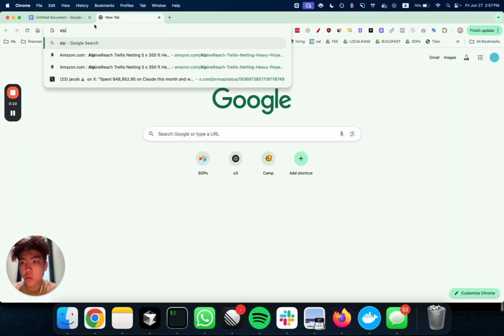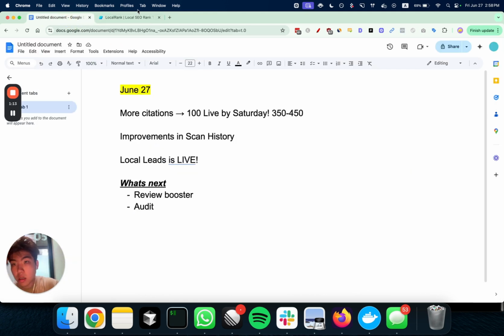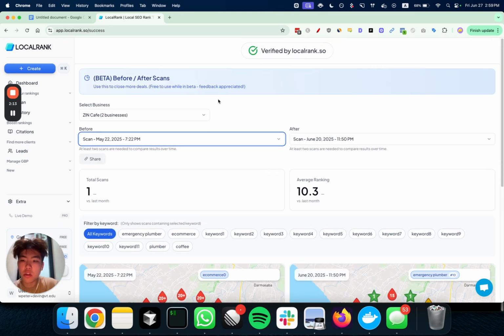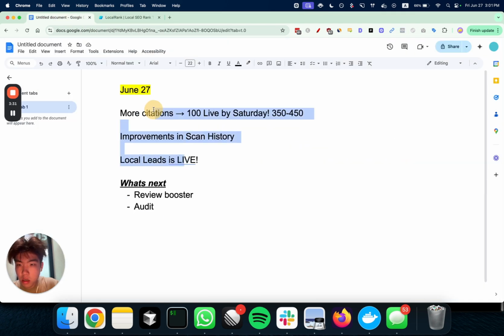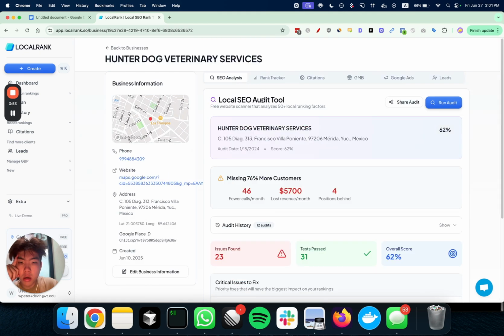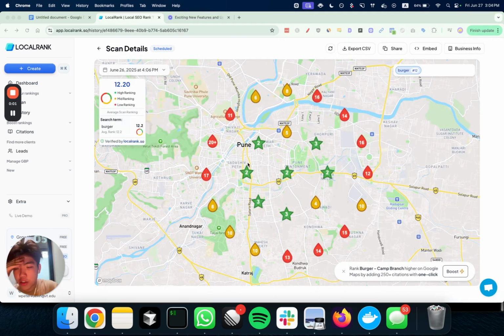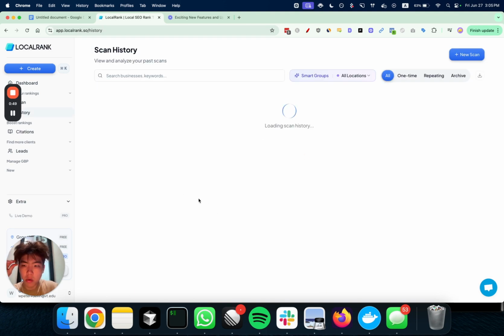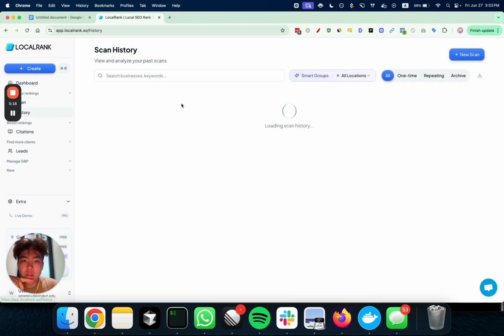It's LIVE: 100+ Citations, BETTER Scan History & Local Leads DROPPED! (What's Next?)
Track your rankings (super nice UI).

One-click citation that creates 200+ citations which to rank #1 in days, no months.